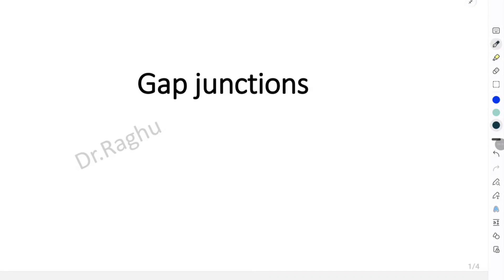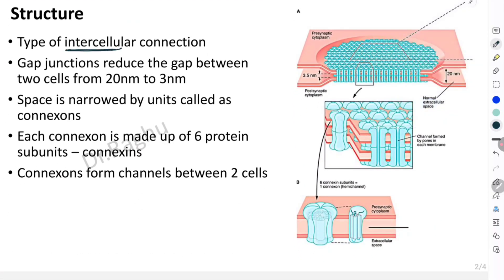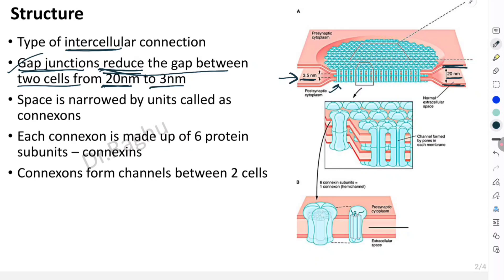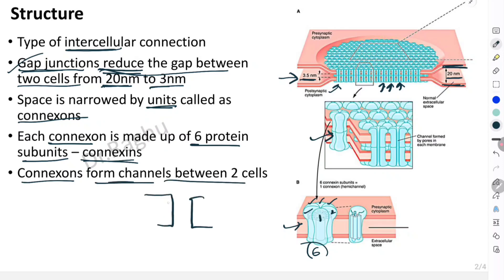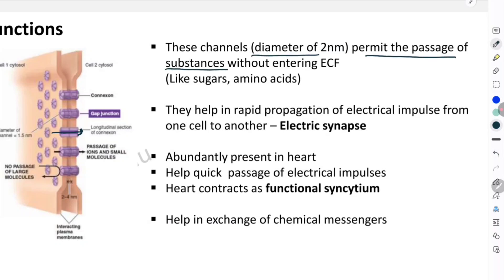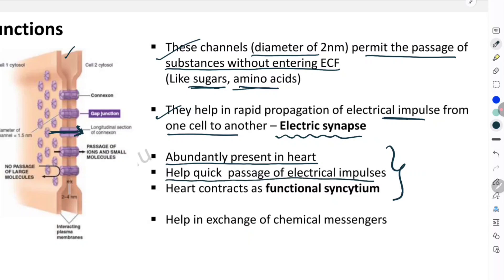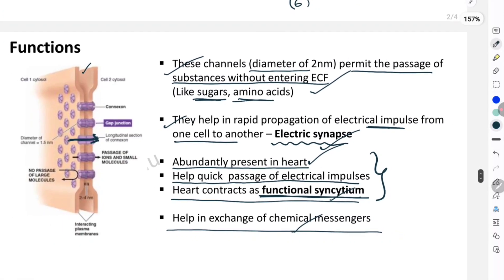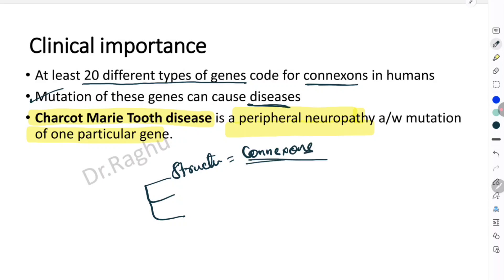GAP JUNCTIONS - Structure, functions & clinical importance (Intercellular connections)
In this video we learn regarding gap junctions.
We breakdown the topic into 3 subheadings
1. Structure of gap junctions - Connexons
2.Functions of gap junctions
3. Clinical importance